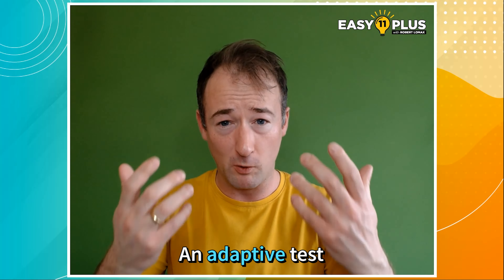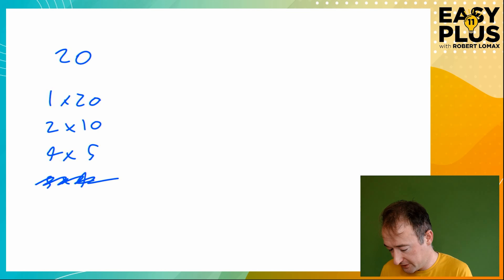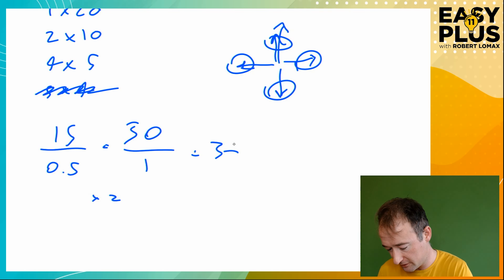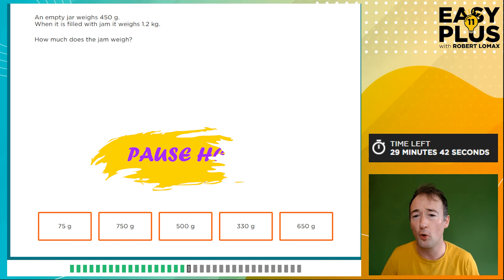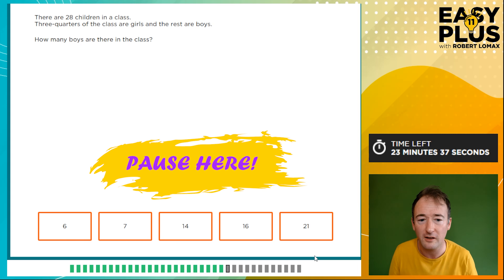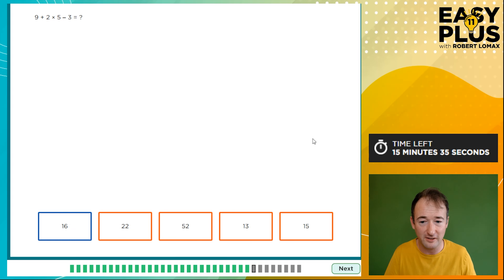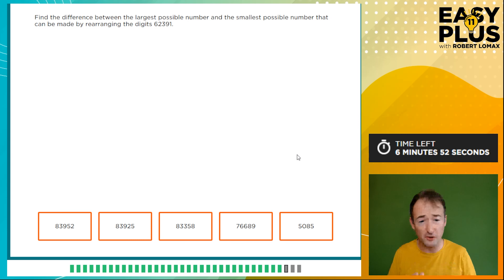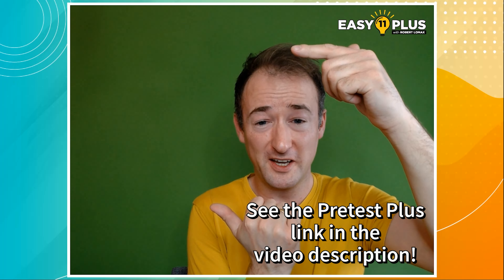11+ ISEB PreTest Walkthrough | Part 2: Maths – We Solve It Together! | Easy 11 Plus SHORTS 39